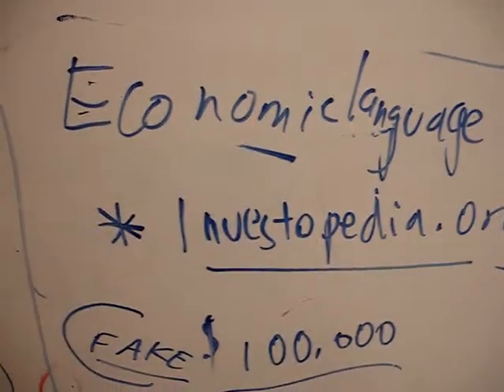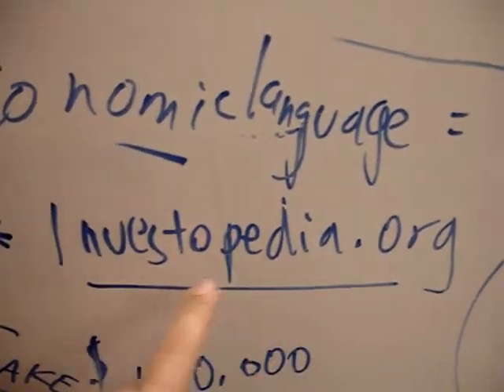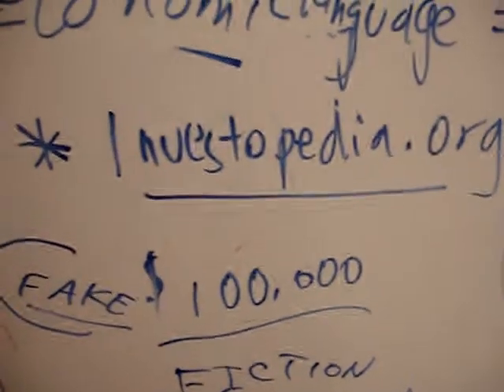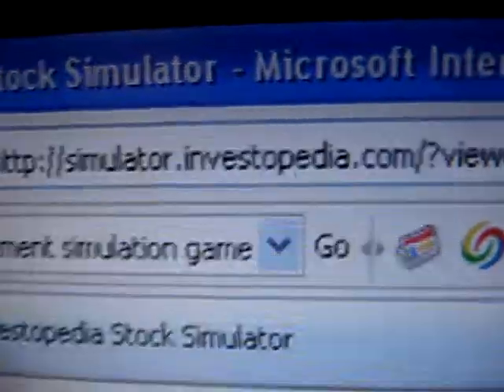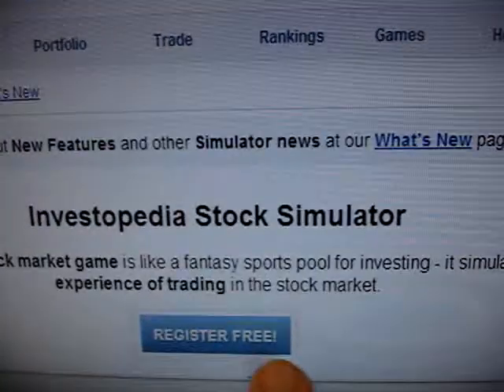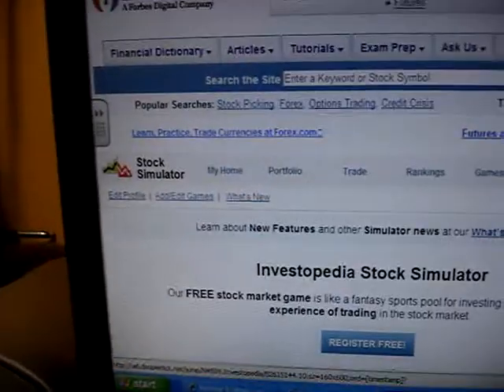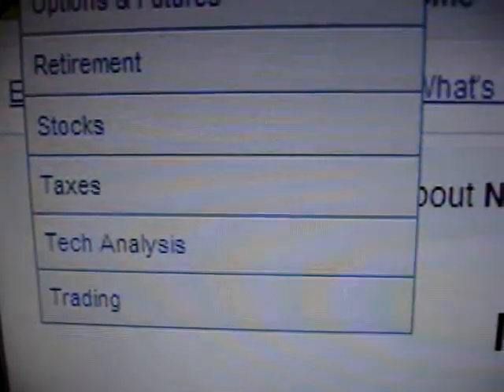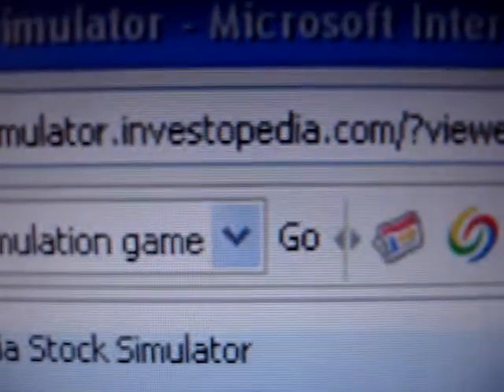INVESTO358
we all need to improve our business English and prepare for retirement.  Investopedia DOT com is important for better vocabulary.   For more information write to FreeEnglishLessons at gmail DOT com.